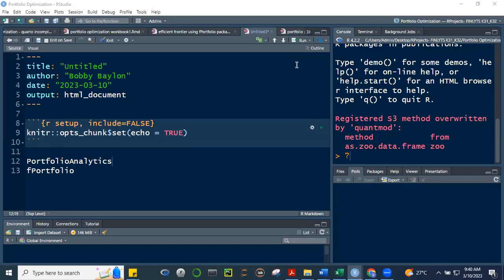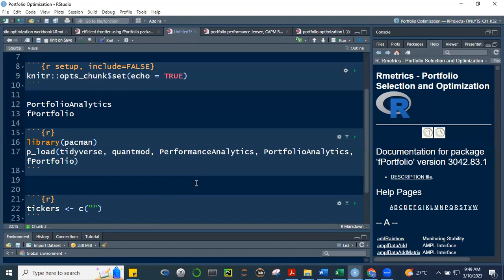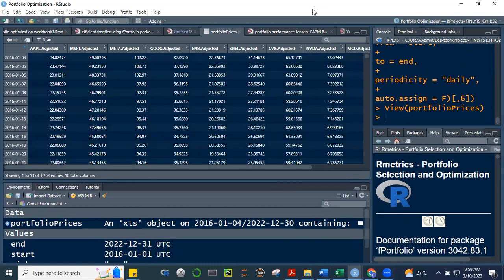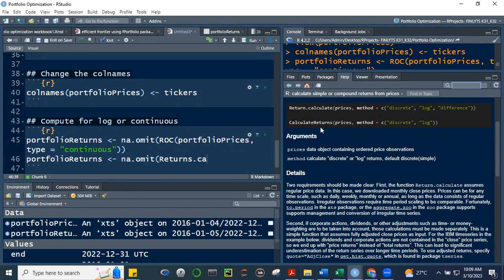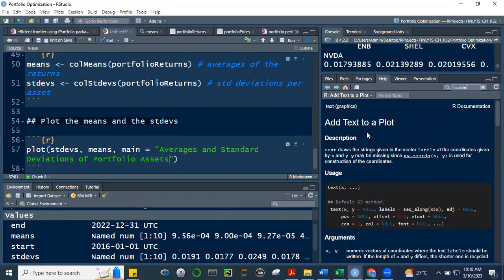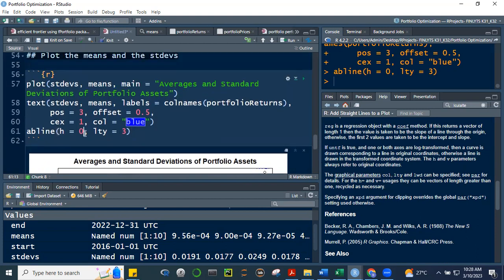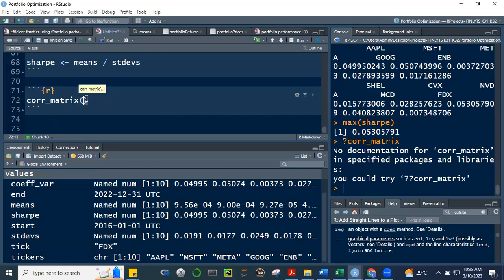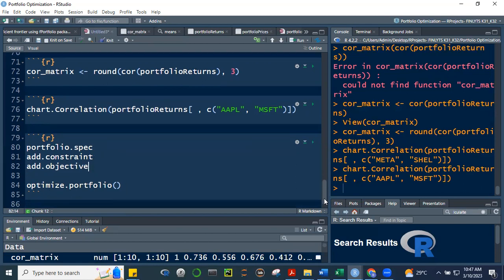FINLYTS K31, 32 March 10, 2023 Portfolio Optimization3